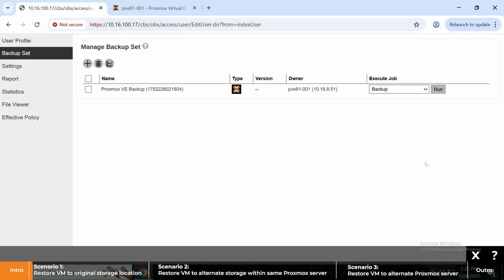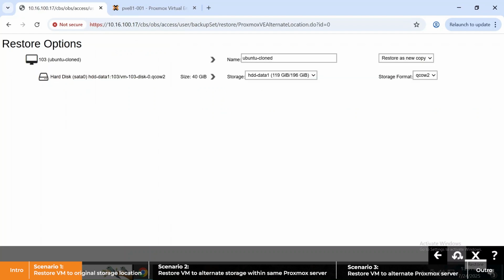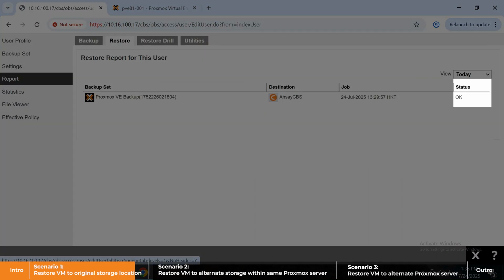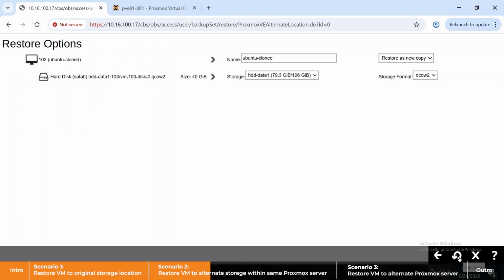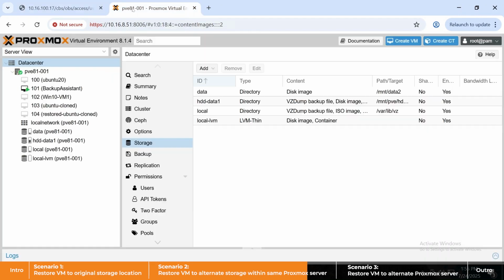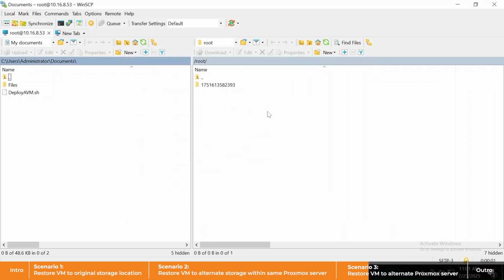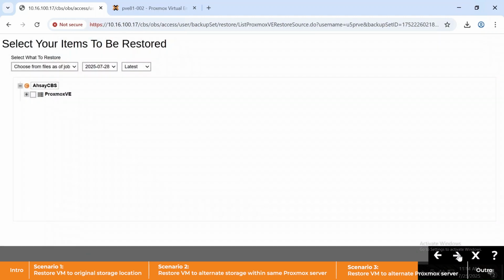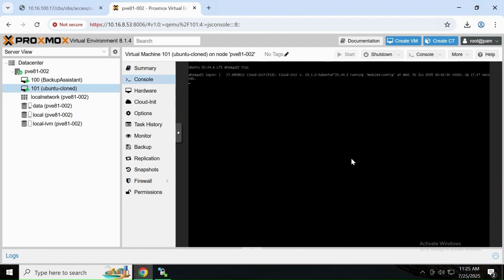How to restore virtual machines on Proxmox VE?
Check out our video on how to restore virtual machines on Proxmox VE.

We will run through three different data recovery scenarios.

1. Restore a VM to the original storage location
2. Restore a VM to a different storage location on the same Proxmox server
3. Restore a VM to a different Proxmox server

Use Ahsay to backup your Proxmox VE virtual machines to multiple storage destinations to implement the 3-2-1 backup rule, along with the latest dataprotection technologies such as immutable backup, AES 256-bit dataencryption , and 2factorauthentication. To safeguard it against all types of data loss caused by data corruption, human error, malicious employees, ransomware, or hackers for total peace of mind.